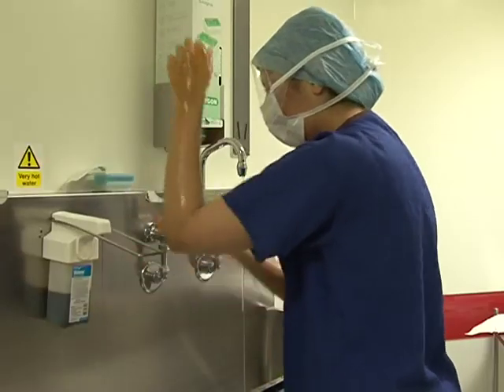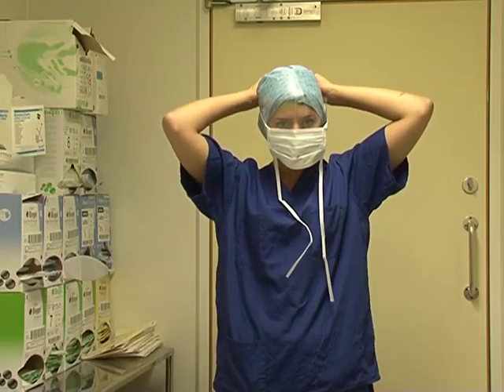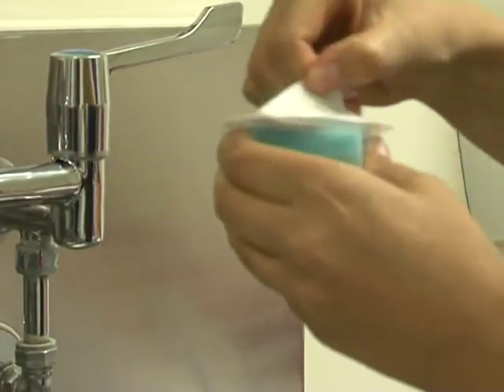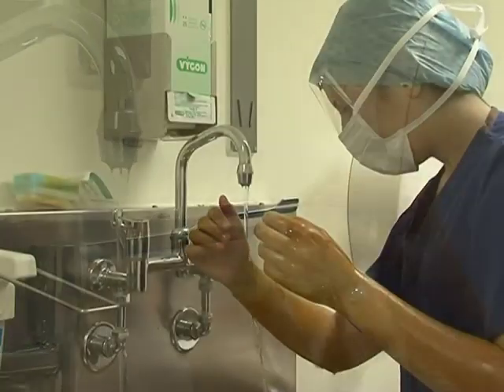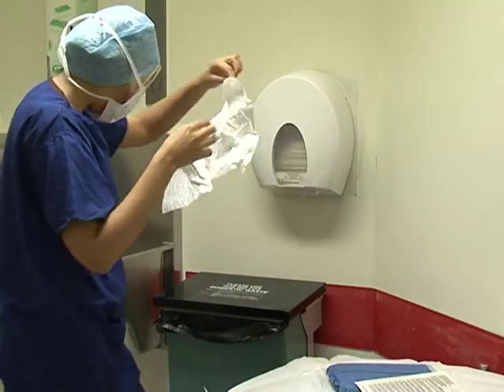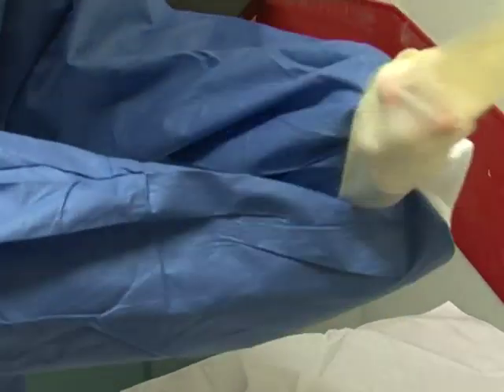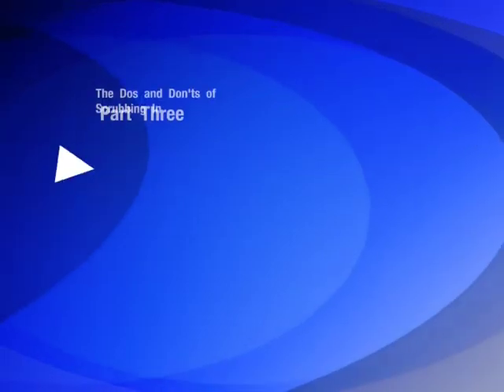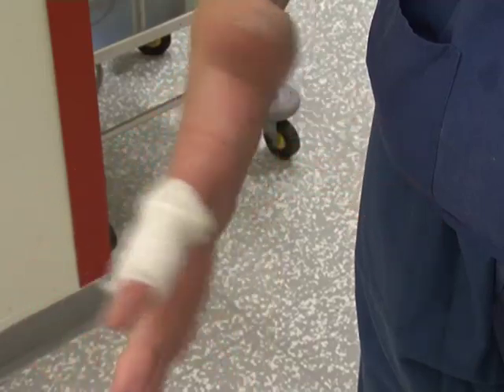A Comprehensive Guide to the Surgical Scrub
This is the Whittington Hospital (UK) approved method of how to scrub into theatres. It provides a step by step guide of how best to scrub up in 5 minutes. It is also being shown in the Agents for Change Conference (BMJ and Department of Health endorsed)

Please ask permission from Celine Lakra should you like to reuse this video for teaching purposes.